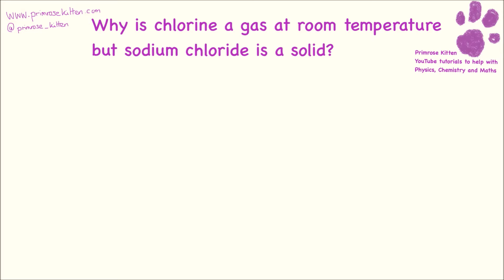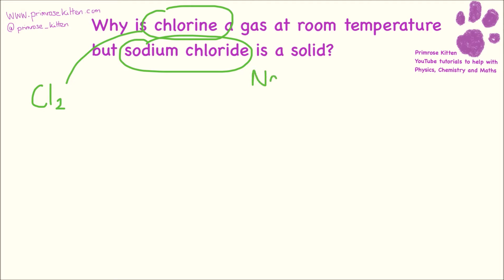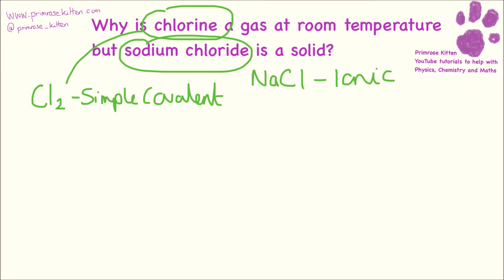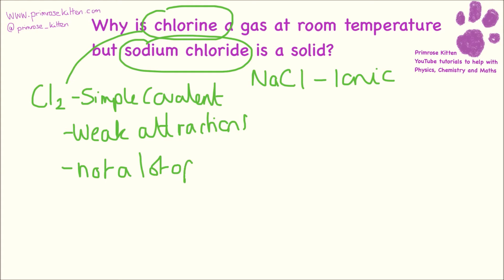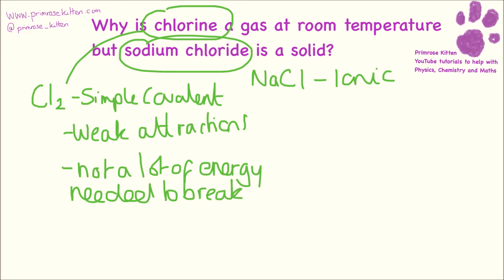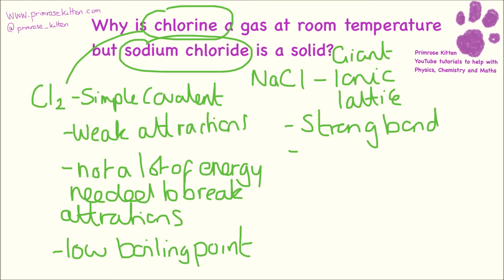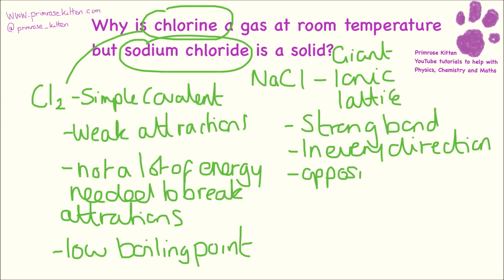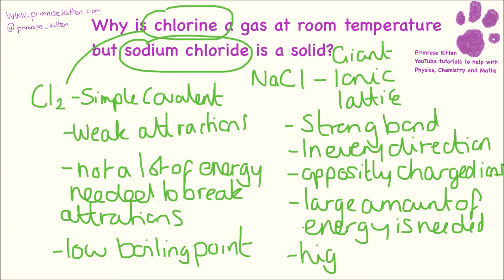The difference between covalent and ionic compounds, example 6 mark answer.